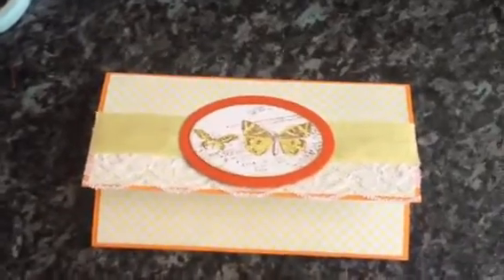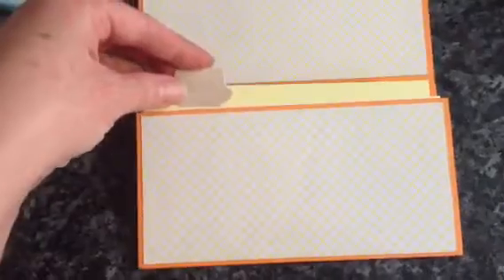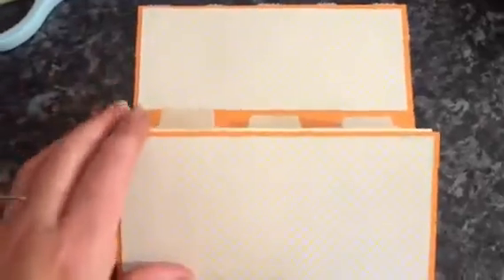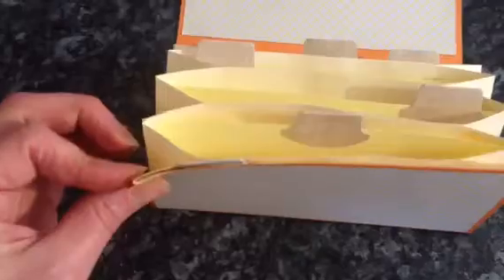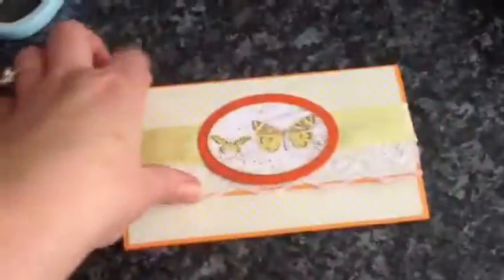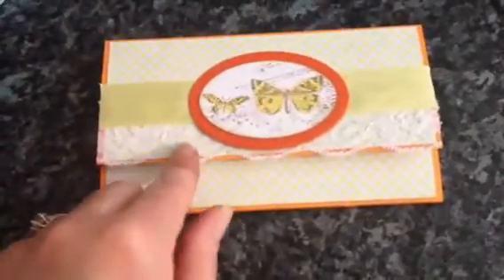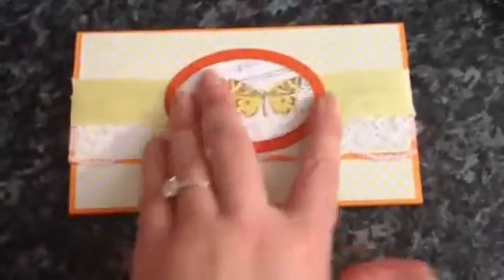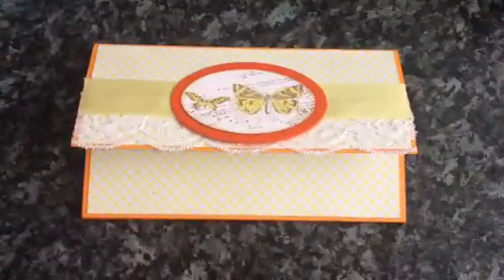Mini file holder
Using envelopes and card stock